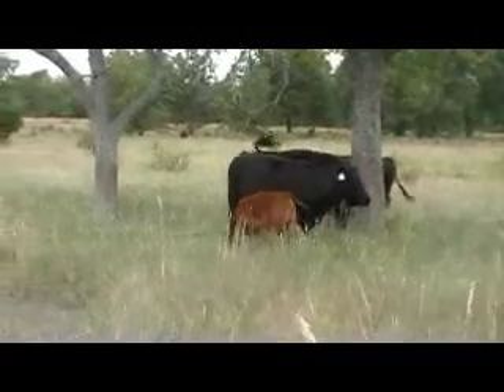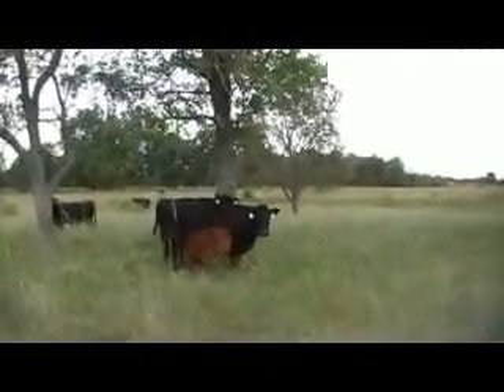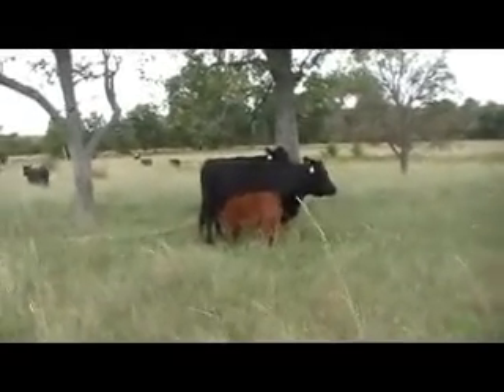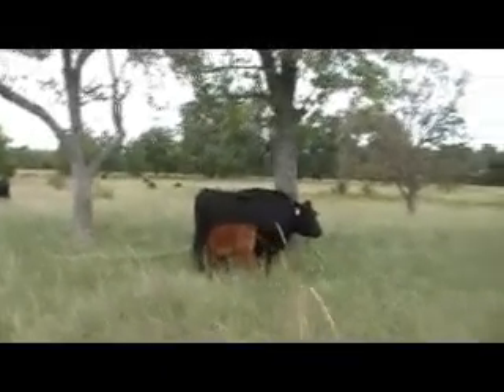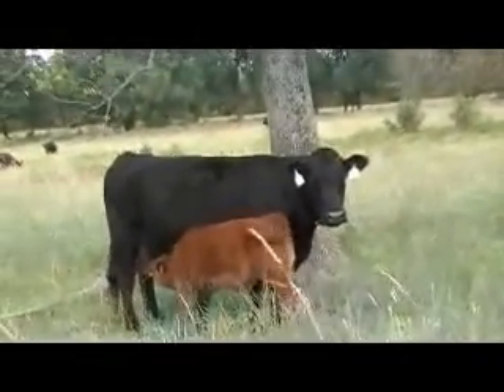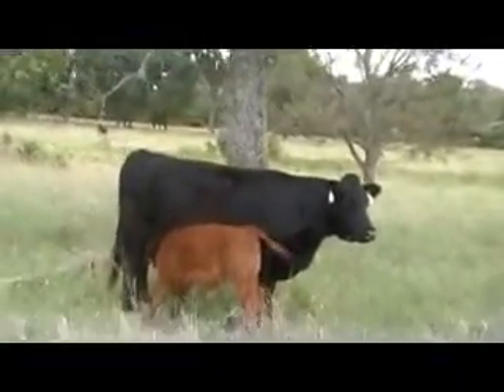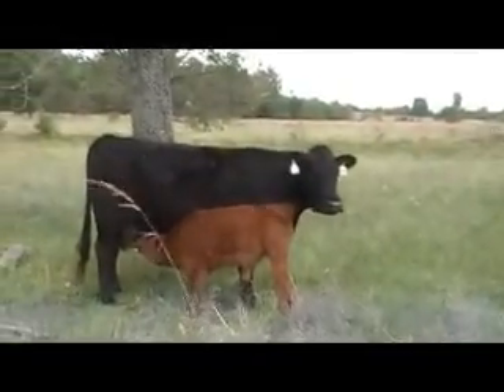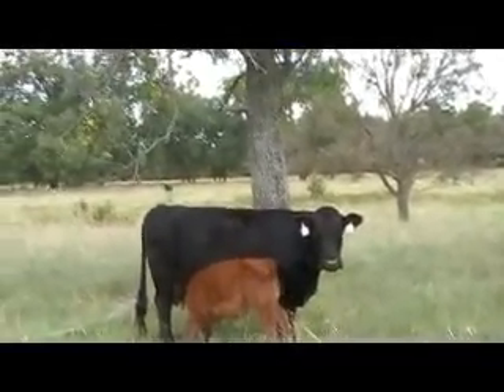MOV05c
Sim-Angus and Maine Angus Fall Pairs